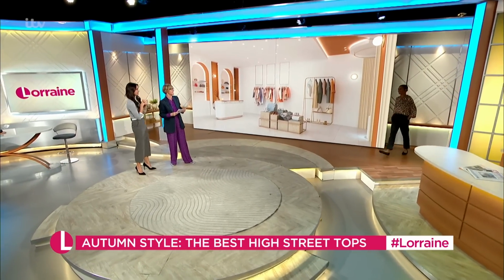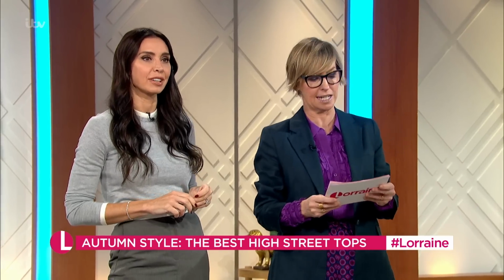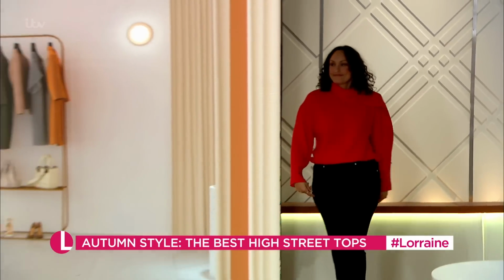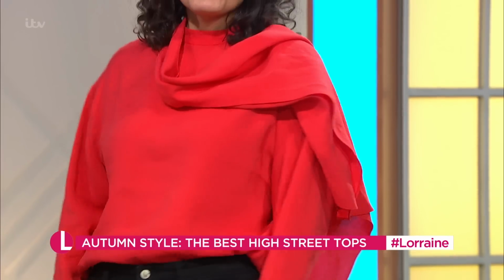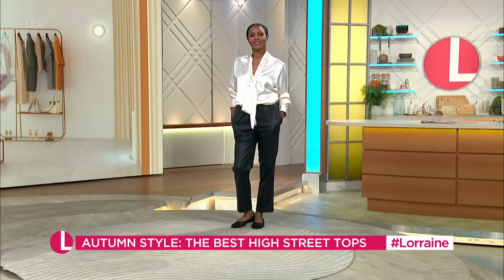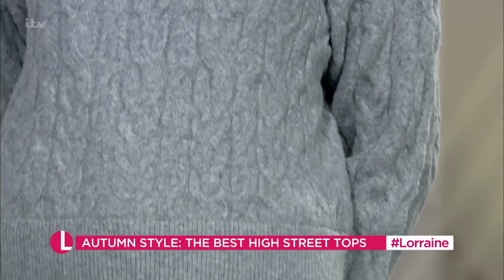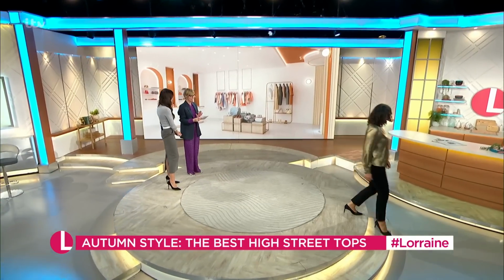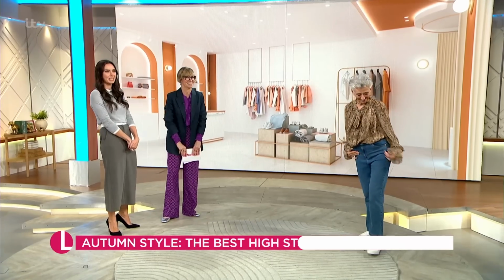Cosy and Chic: High Street Tops from £16 This Autumn | Lorraine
From sweaters to shirts, Jo’s got her pick of the best tops from the high street this autumn.

Lorraine brings you up-to-date topical stories, the biggest celebrity interviews and tasty recipes as well as finger-on-the-pulse fashion tips with Mark Heyes and health advice from Dr Hilary Jones.

Presenter Lorraine Kelly welcomes guests in her warm and friendly studio setting as she interviews your favourite celebrity guests and a-list stars as well and delving into the world of food, fashion, health and fun.

Join Lorraine every weekday on ITV and STV at 9.00am.